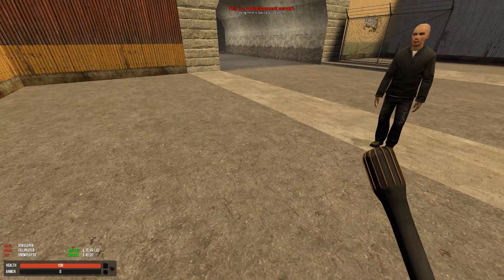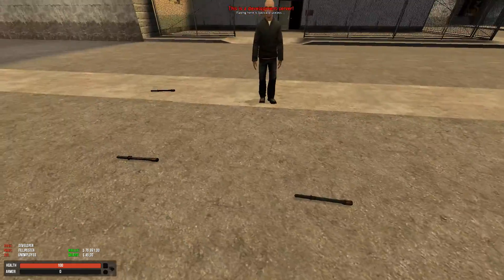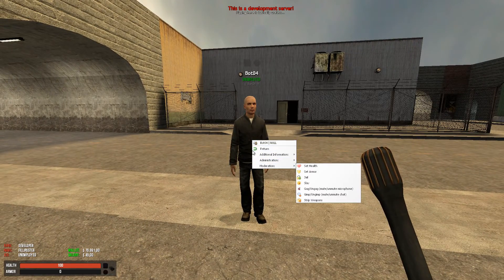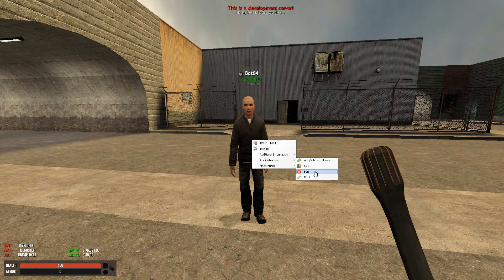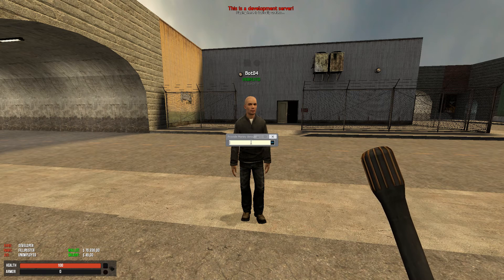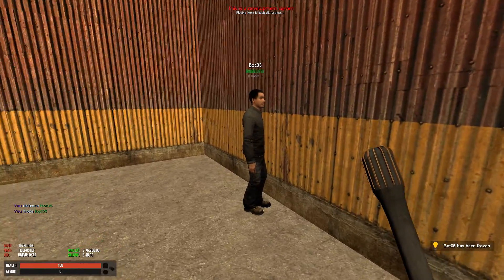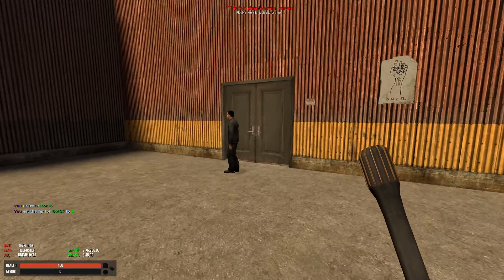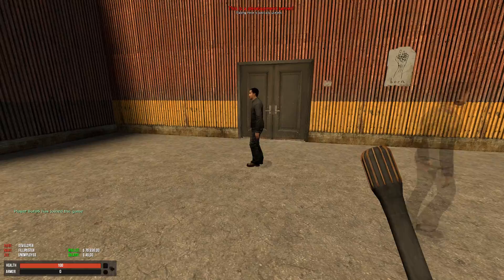Admin Stick Instructional Video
A crude and quickly made introduction/instruction video on using my Admin Stick script for DarkRP in Garry's Mod.

This video is in regard to the Admin Stick script.